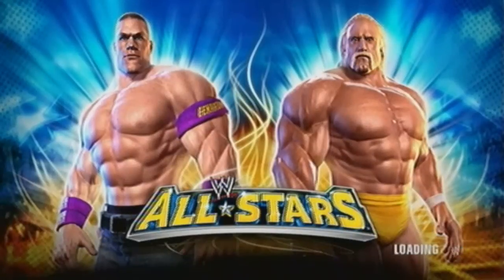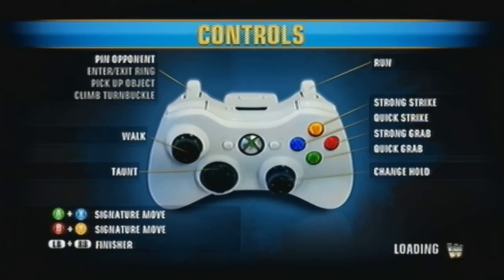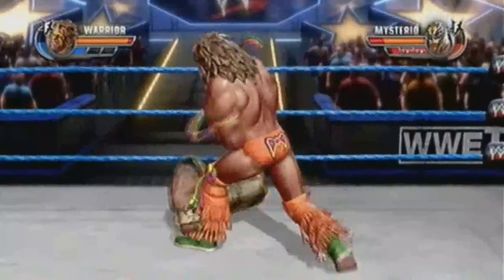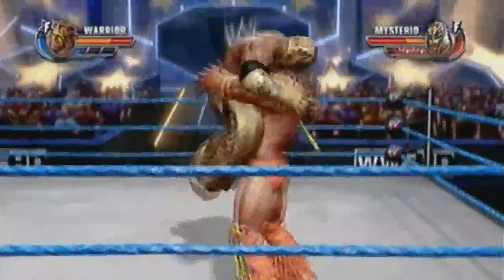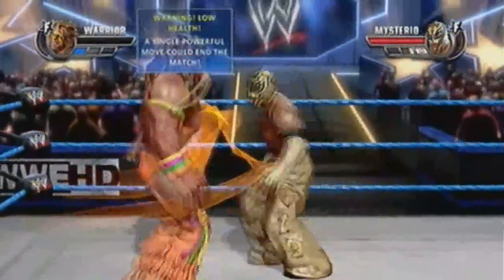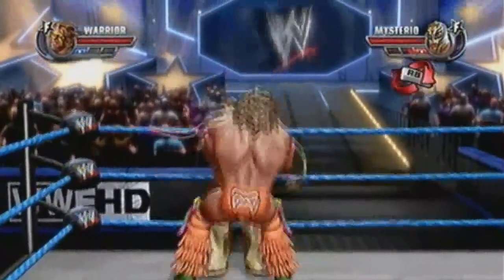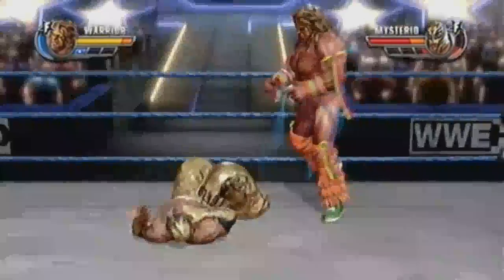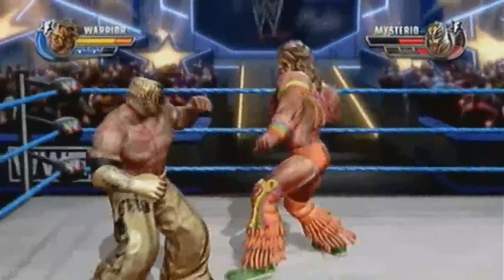WWE All-Stars Demo: Just Call him The Workrate Warrior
In this video I play two matches with two different gameplay strategies.  The first I play it as a normal wrestling game, and the second match I play as more of an arcadey fighting game, see if you can point out the difference.